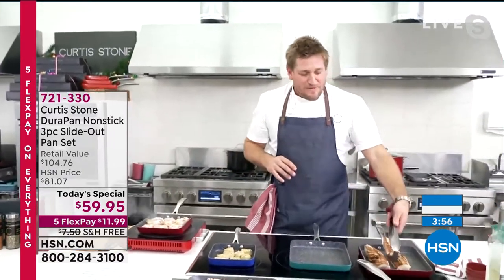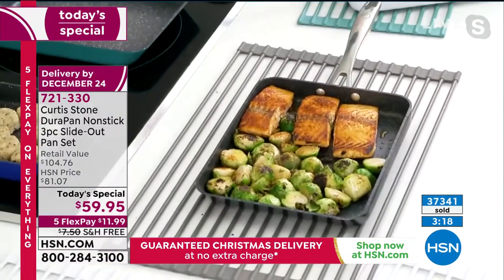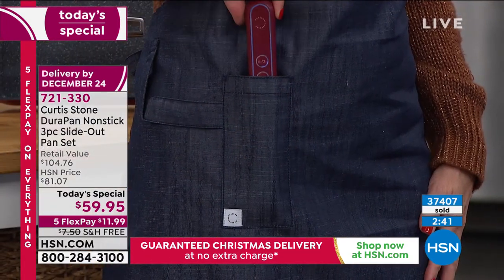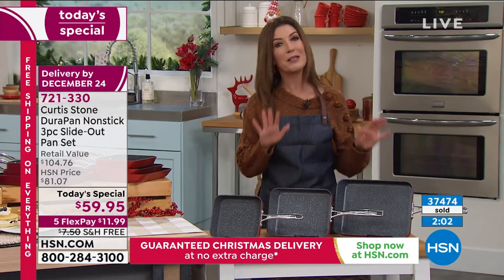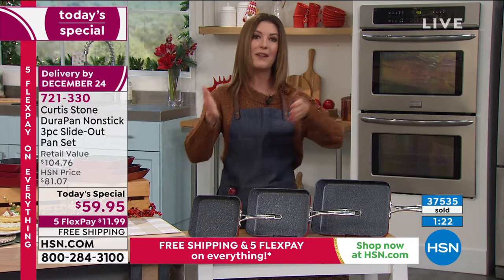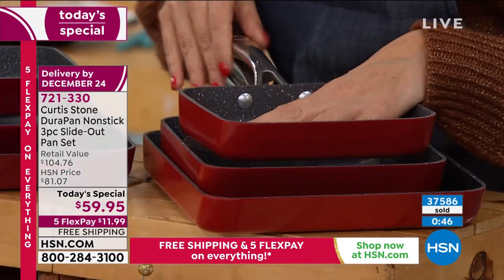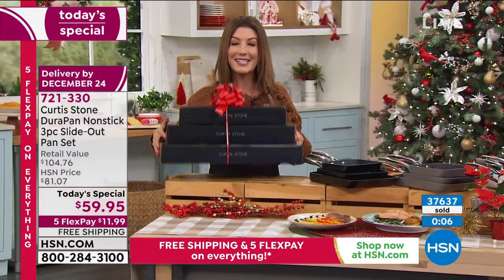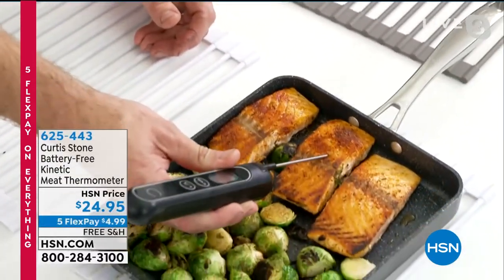Curtis Stone DuraPan Nonstick 3piece SlideOut Pan Set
With DuraPan nonstick technology, these pans provide the trusted results you expect from any Curtis Stone cookware delicious meals that slide out effortlessly, with easy cleanup. Gift boxes are included, so you can share with friends and family.

    7" Pan
    9" Pan
    11" Pan